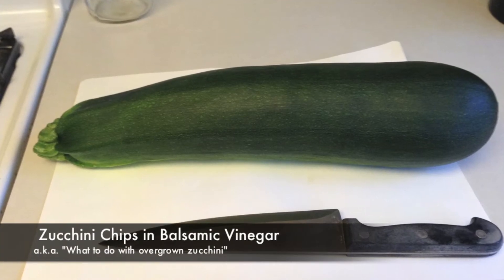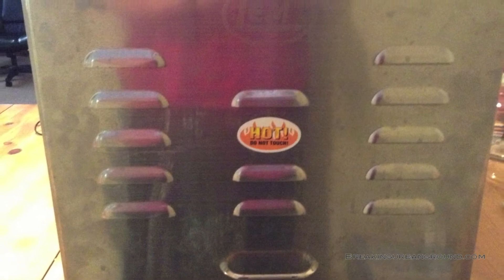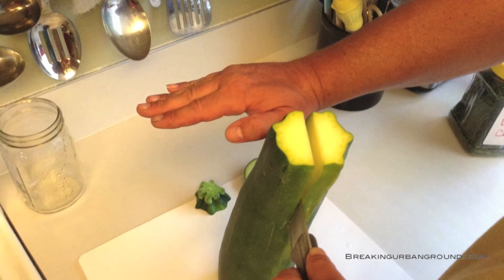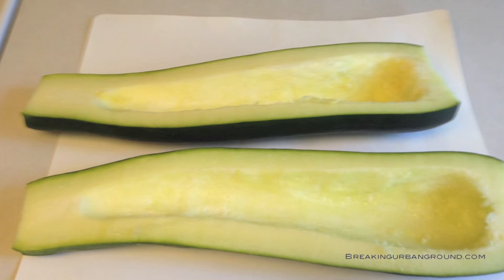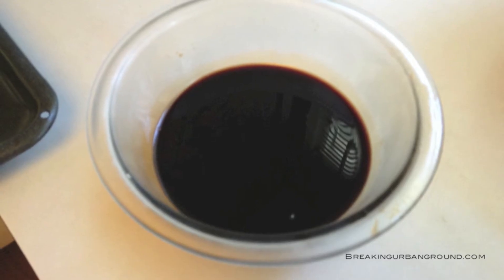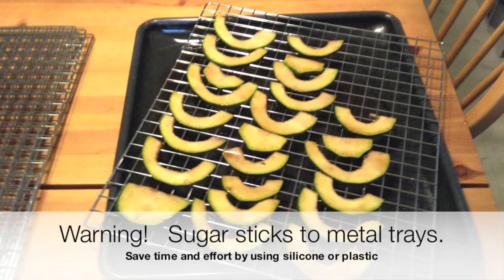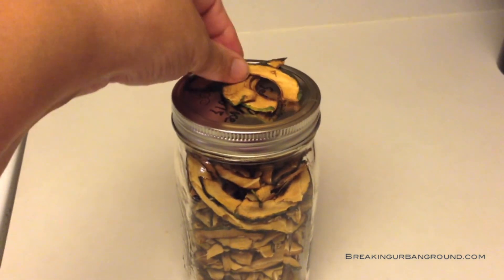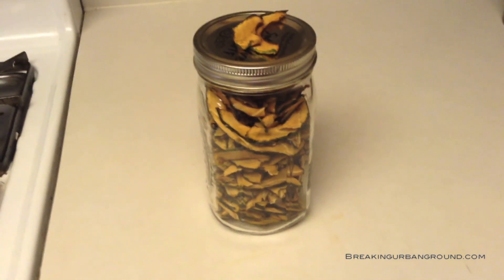Zucchini Chips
A great way to use overgrown zucchini by dehydrating slices coated in balsamic vinegar and brown sugar.

You can purchase our E-Magazine for Apple touchscreen devices through the Newsstand app or on iTunes.